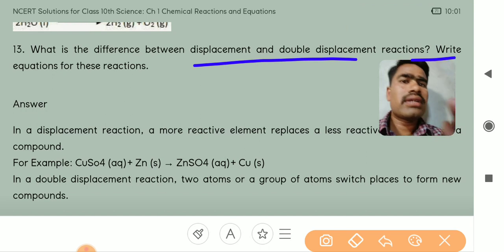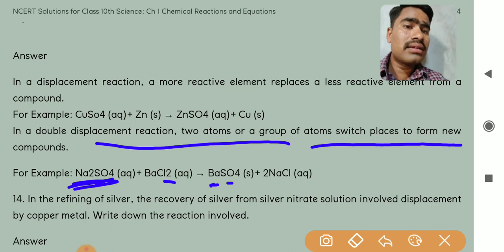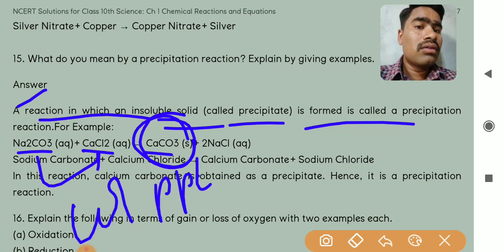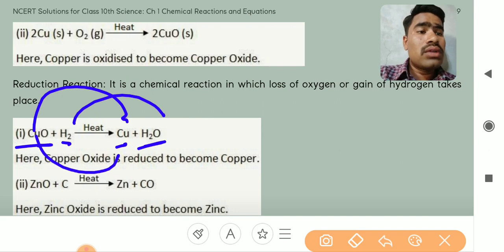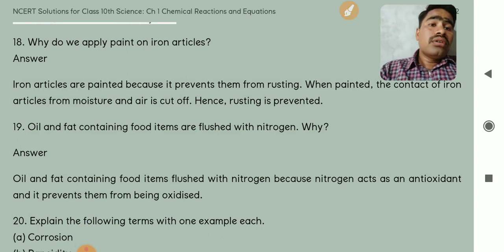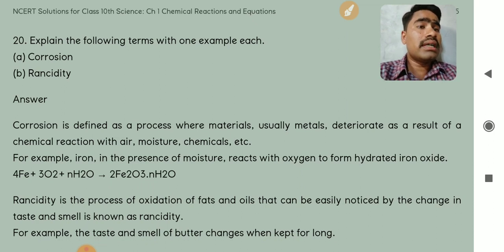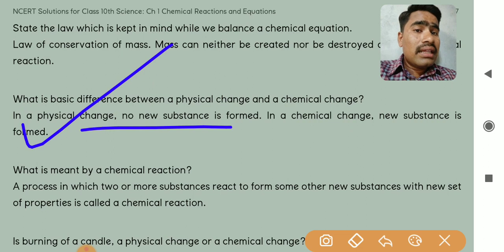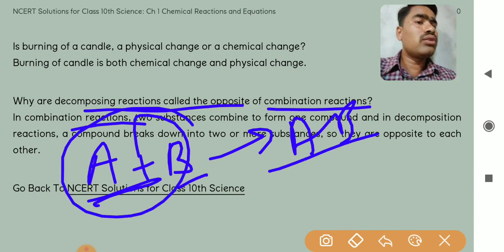Ch 1 explanation of in text questions